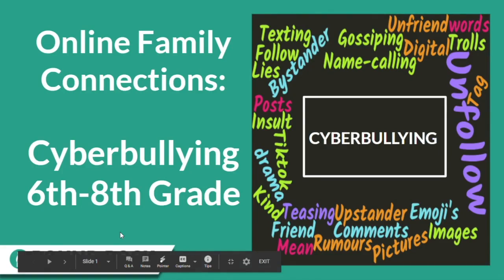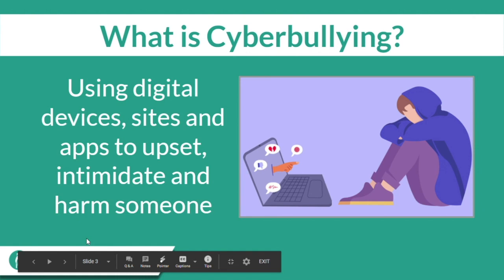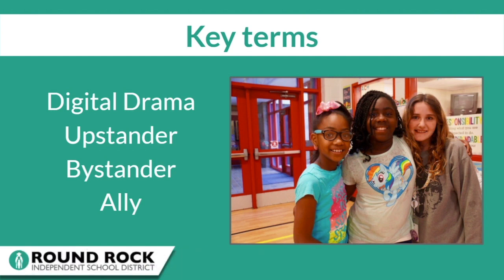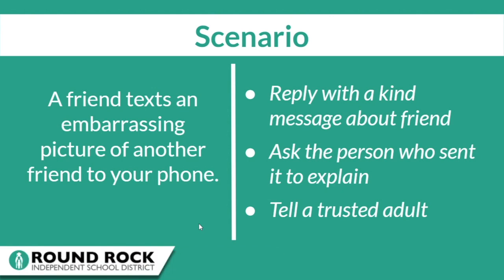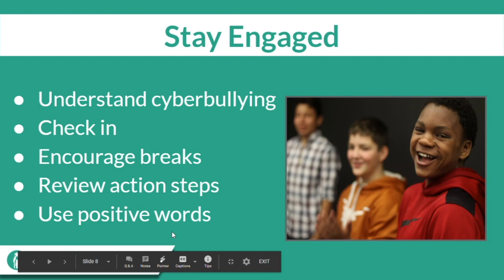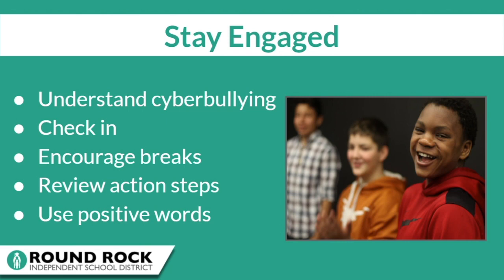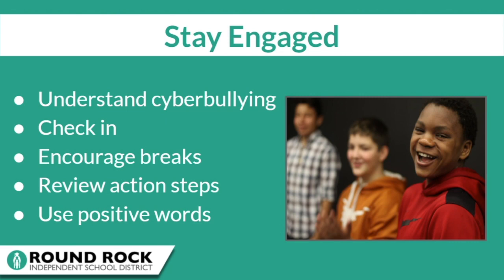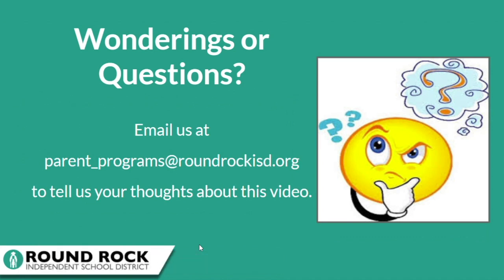Online Family Connections: Digital Citizenship - Cyberbullying (6th-8th)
Round Rock ISD Parent Programs

Practical strategies for parents of middle schoolers to prevent cyberbullying.